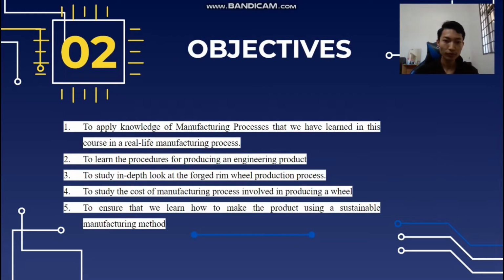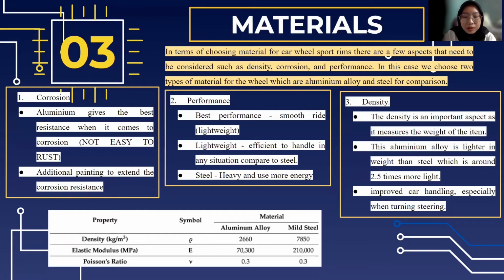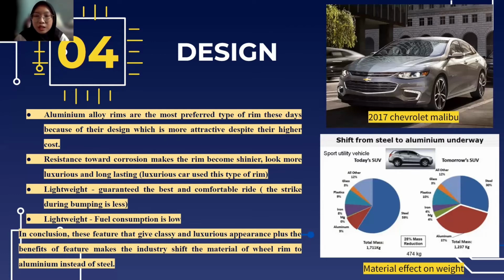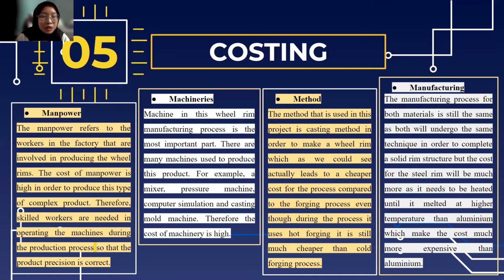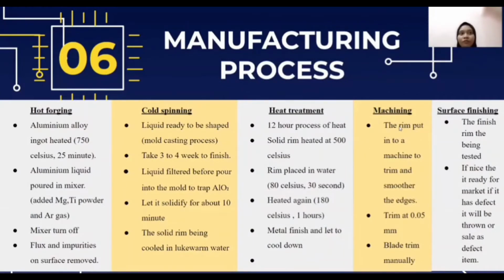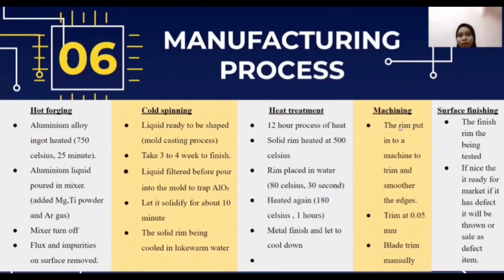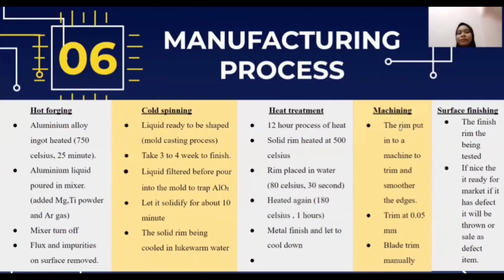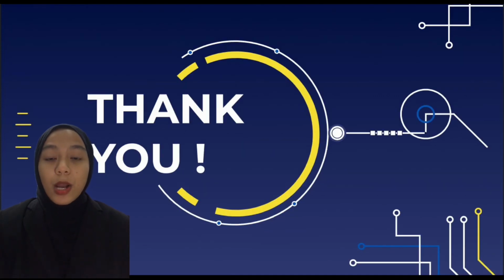MANUFACTURING PROCESSES PROJECT : WHEEL GROUP E SECTION 01 SEMESTER 1 2021/2022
Video presentation of BMM2521 Manufacturing Processes Project about our  product which is wheel from group E section 01